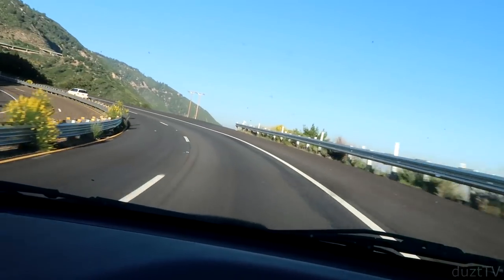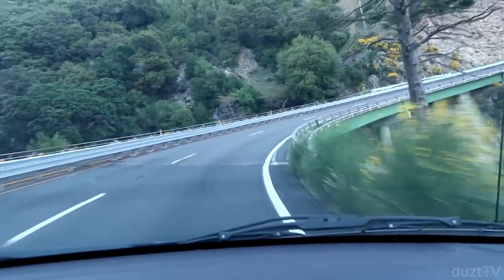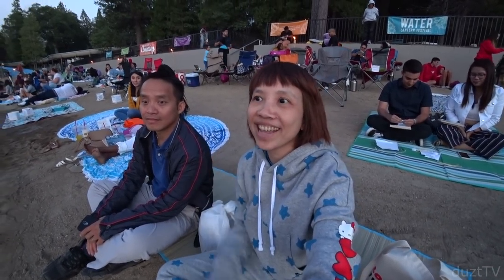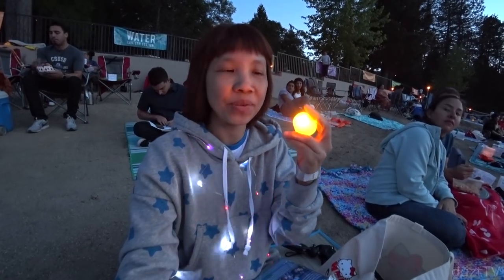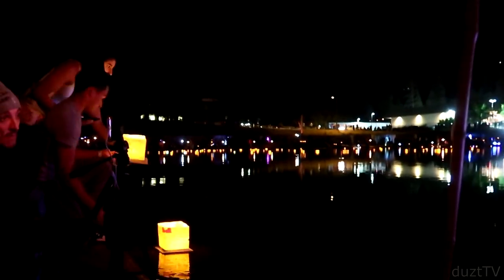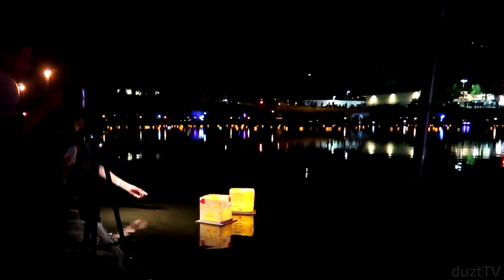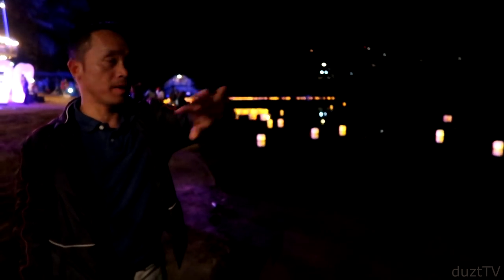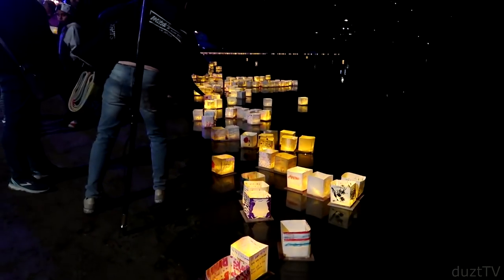WATER LANTERN FESTIVAL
Inland Empire, CA Water Lantern Festival

at Lake Gregory Regional Park